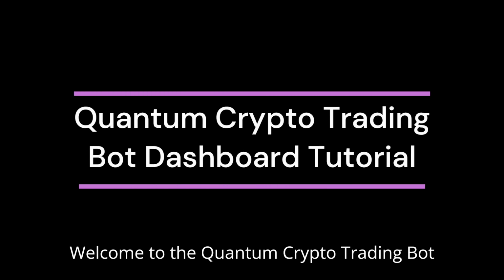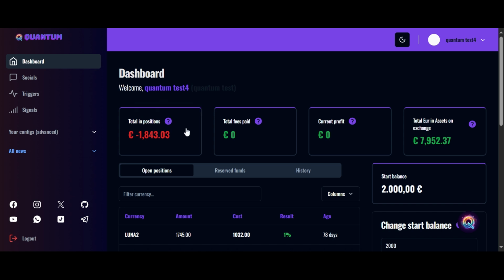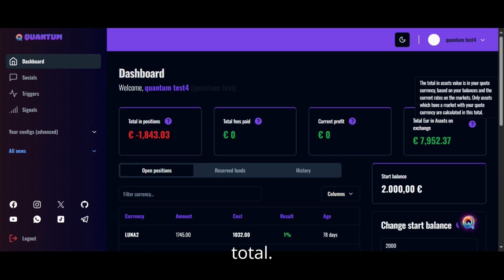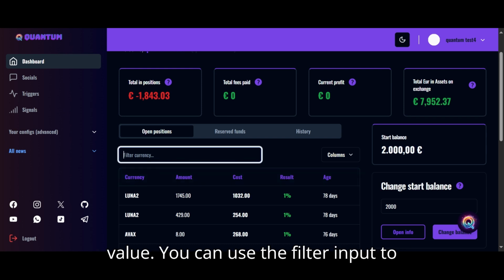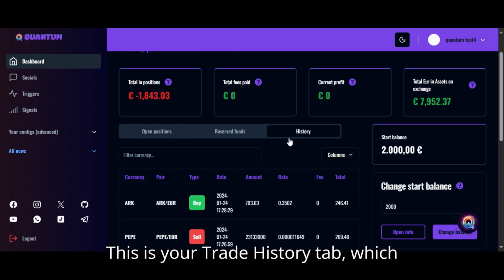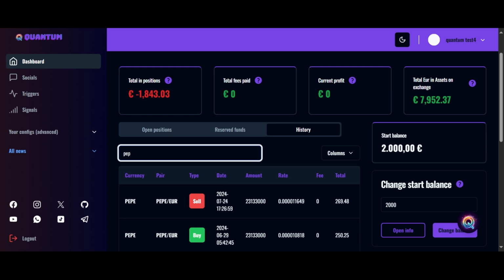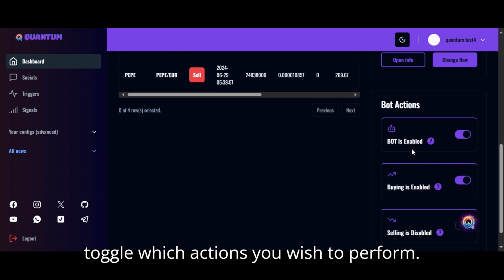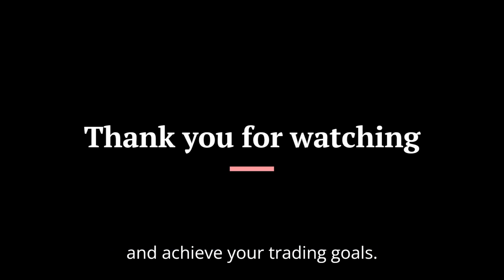Quantum Crypto Dashboard Guide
Explore the full potential of the Quantum Crypto Trading Bot with our comprehensive Dashboard Guide! This tutorial series walks you through every feature and function of the Quantum Crypto Dashboard, ensuring you have all the tools you need to manage and optimize your trading activities effectively.